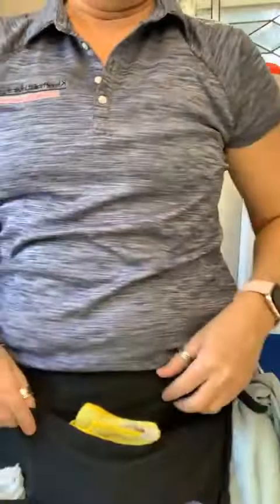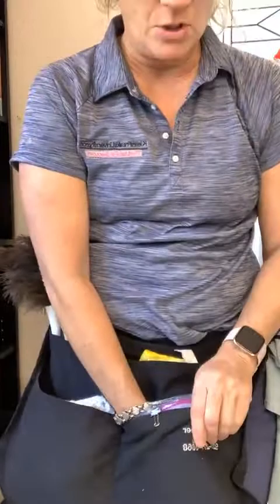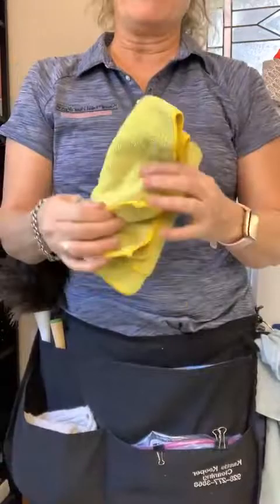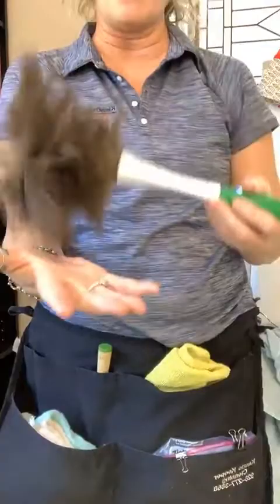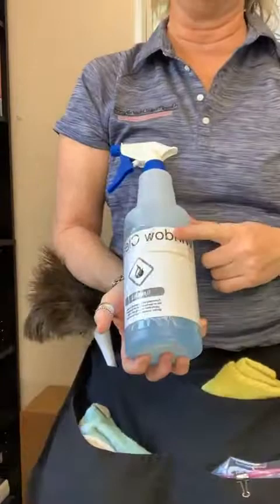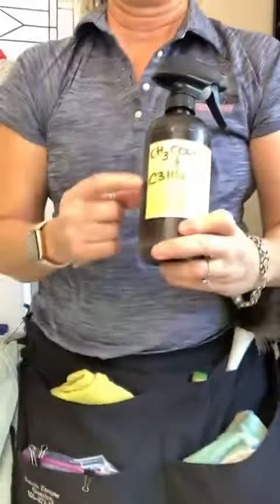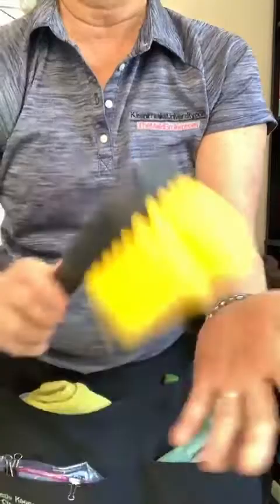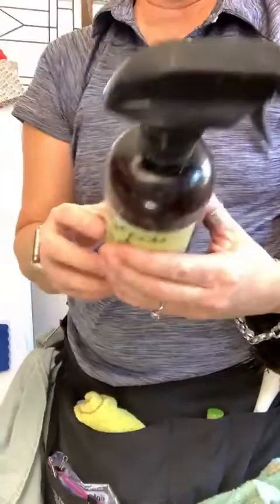Having an Apron Make you Clean faster!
Having an apron makes your clean faster! Or your crew clean faster. Today I discuss why it's important to wear one and what is inside the typical apron. In addition I go over what is inside a typical cleaning kit.